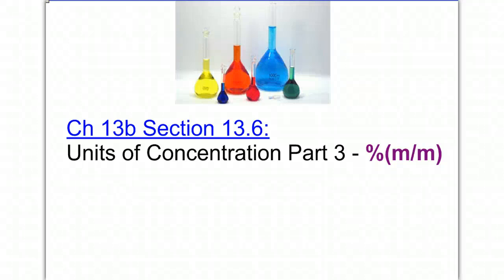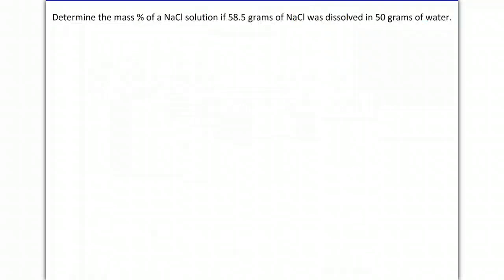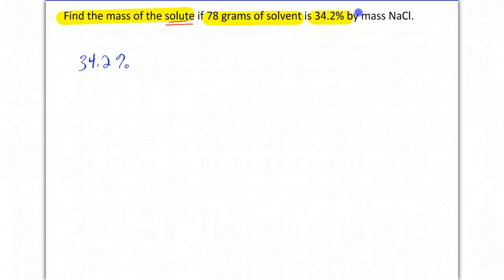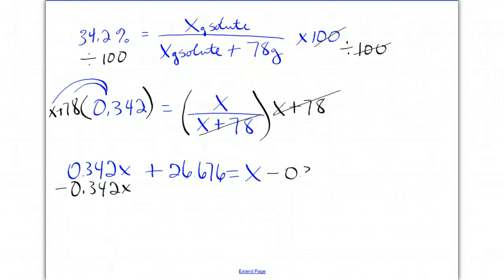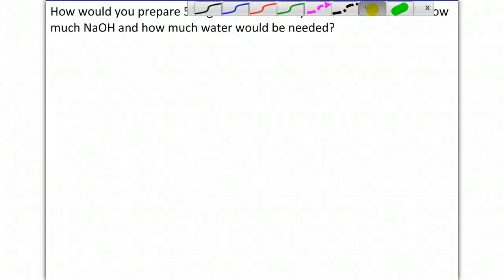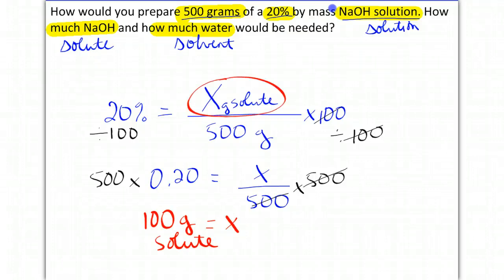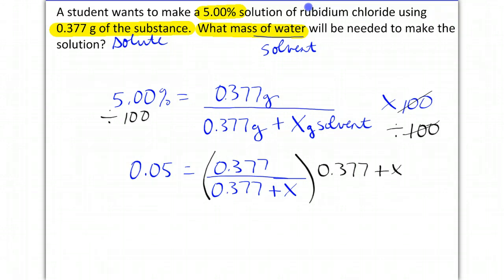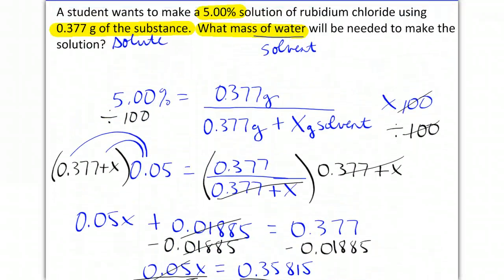Ch 13b Part 3 - m/m%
m/m%